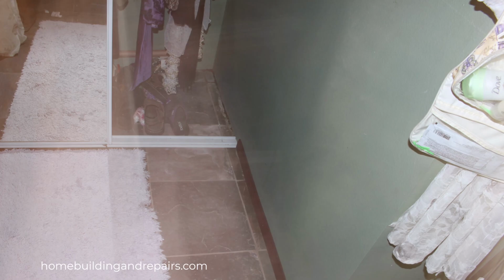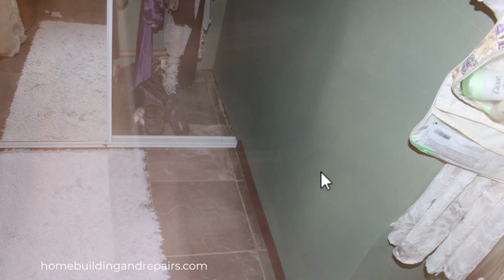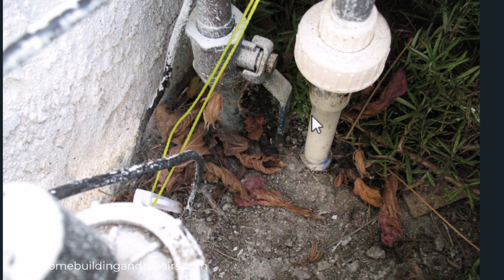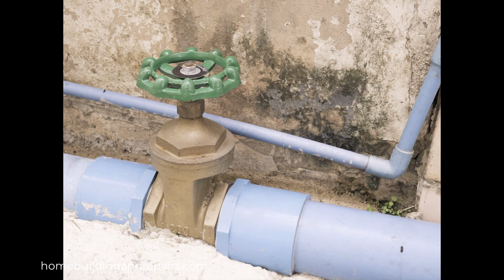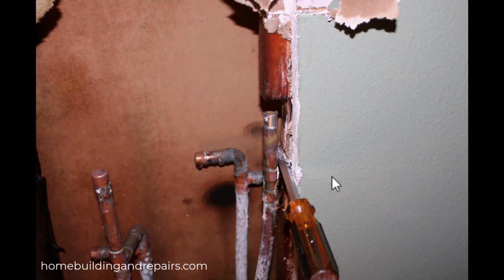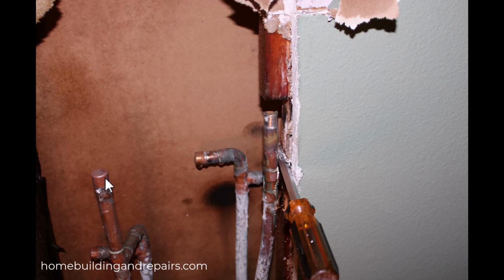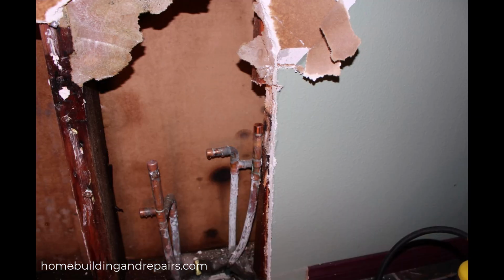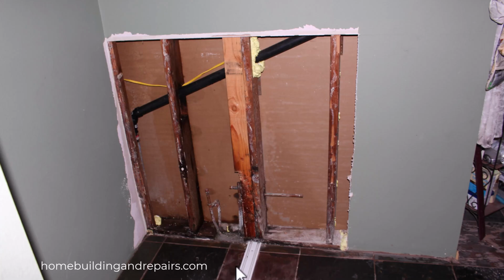Water Leak Tester Trick For Walls or Floor Leak Detection - Plumbing Pipe Repairs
- Ever heard a mysterious sound coming from your wall but couldn't see any water? This video shares a real-life experience of finding a hidden water leak inside a wall, even without visible puddles. Learn a simple trick using your home's water meter to diagnose potential leaks. We'll walk you through how to locate and shut off your main water supply valve (it might be outside, in your garage, or elsewhere!) and explain why unusual noises in your walls could be a sign of trouble. Discover the surprising cause of this particular leak and get valuable tips on what to do if you suspect hidden water damage in your home.